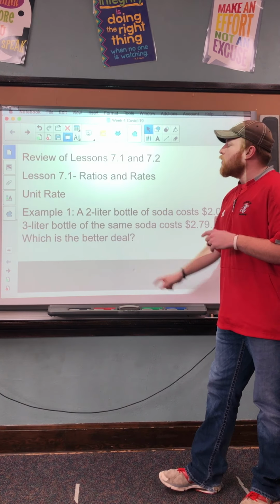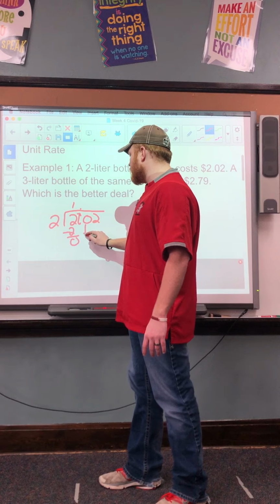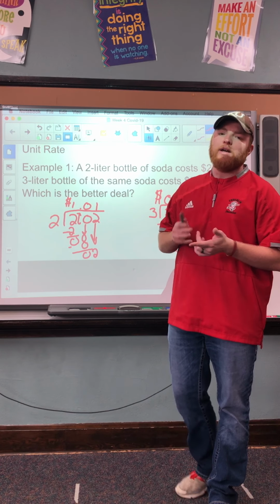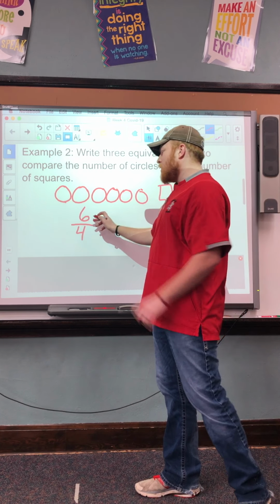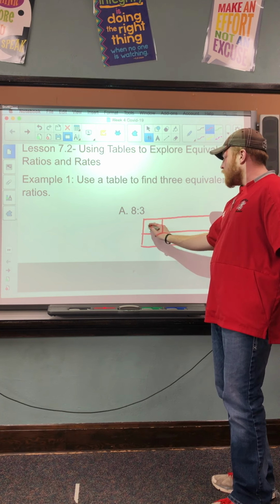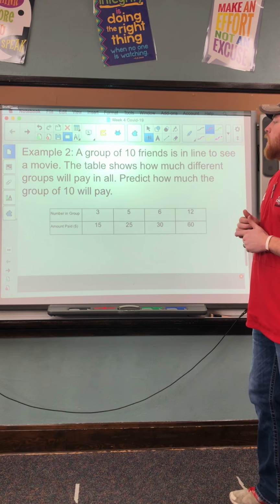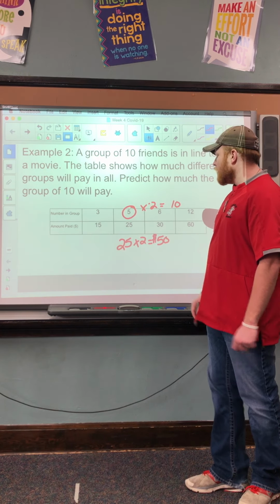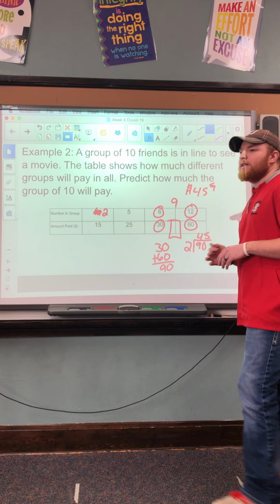Lessons 7.1-7.2 Review (6th Grade)